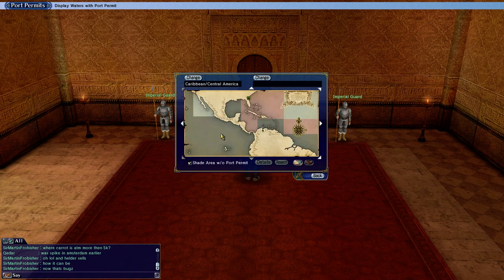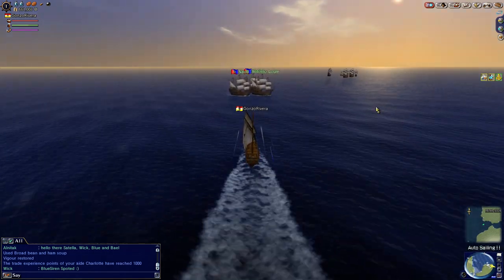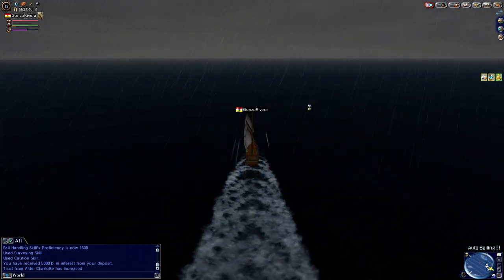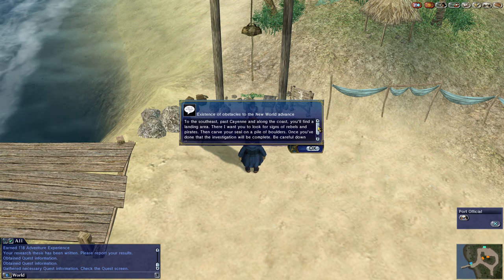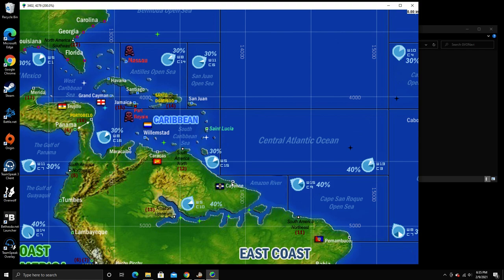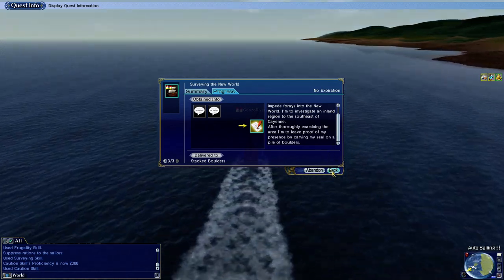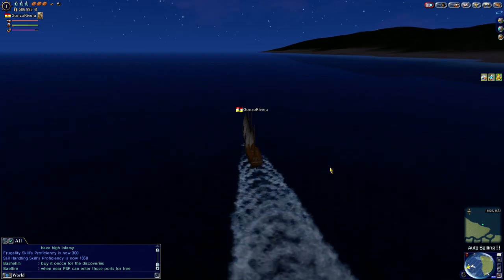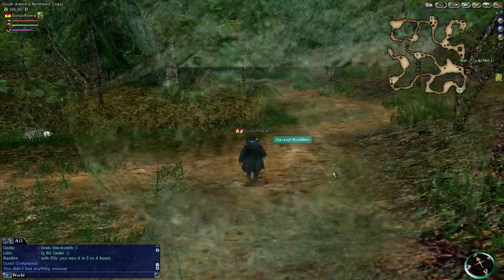Uncharted Waters Online: Let's Play - Episode 15 - East Coast Of Latin America Port Permit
Uncharted Waters Online is a very vast and complex game. So complex that people may be overwhelmed, lost, or confused on how to progress through the initial portion of the game. There are a lot of unstated tips, tricks and must-dos that are not explained and can ruin your gameplay experience or harm your leveling progress. Hopefully a play through with a new toon will help others start, stay and love this game just as I do.